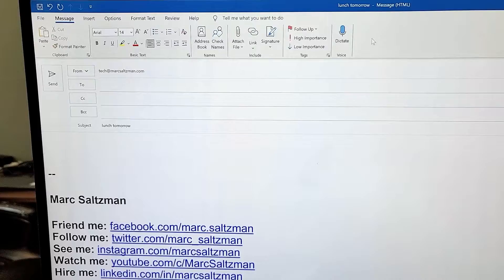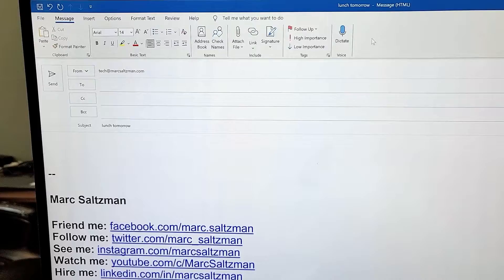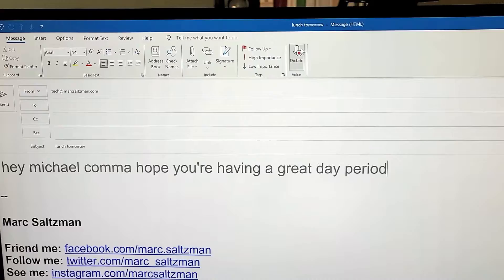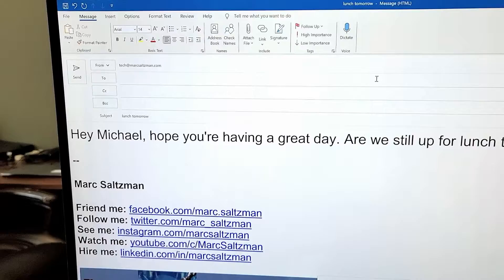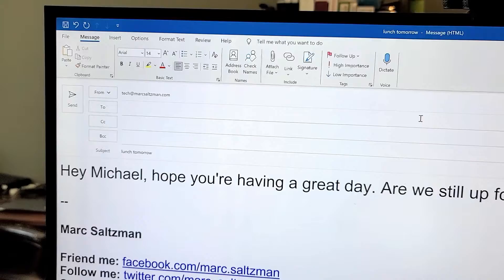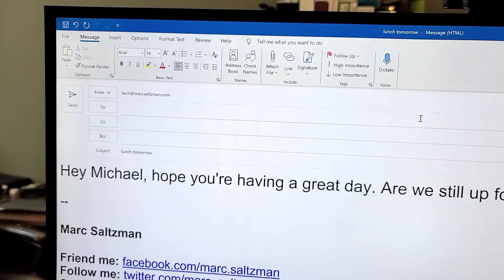Time-saving Windows tip!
You might use your microphone on a smartphone to dictate your messages or notes or whatever – as it’s often faster (and more accurate) than typing on a small virtual keyboard. But you can also do it on your PC or Mac. For today’s TechTipOfTheDay (TTOTD) no. 351, I show how to do it in Microsoft Outlook, Word, etc. Super easy – and a real time-saver. Have a look.